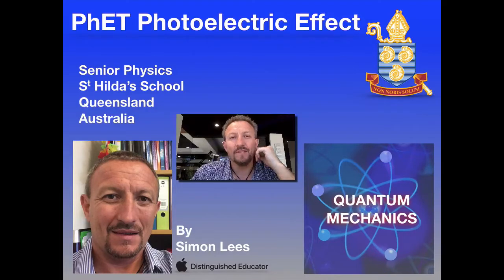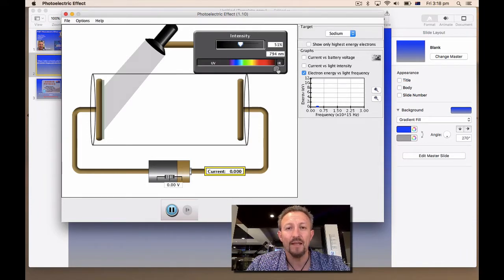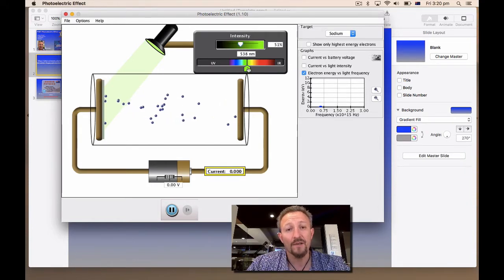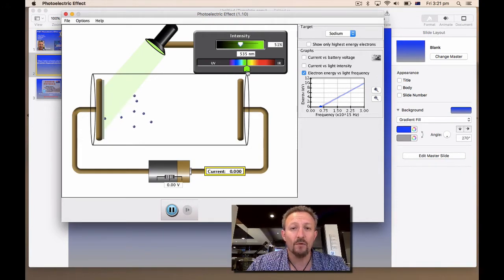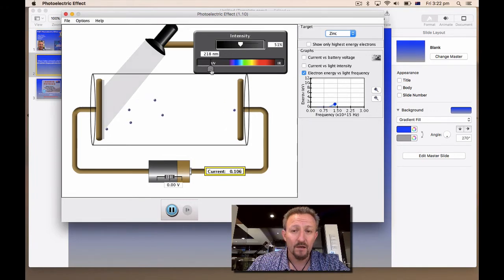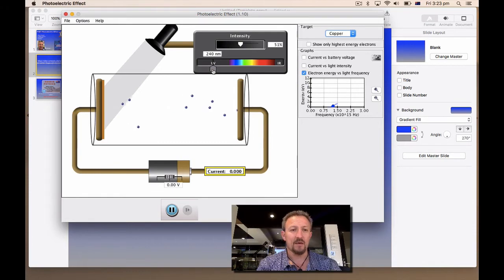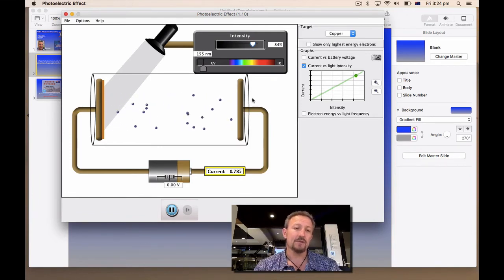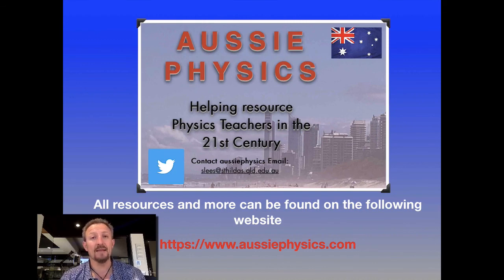PhET & Photoelectric Effect